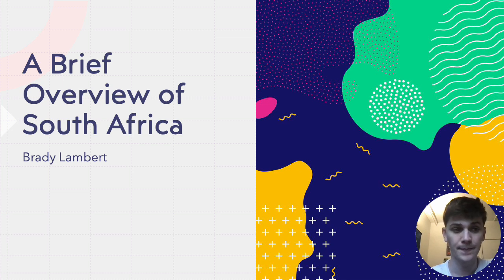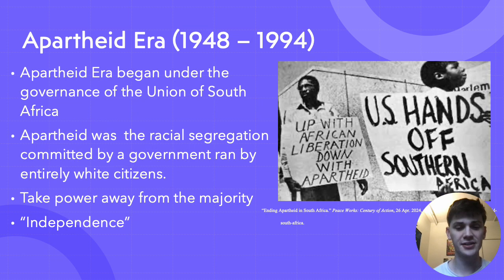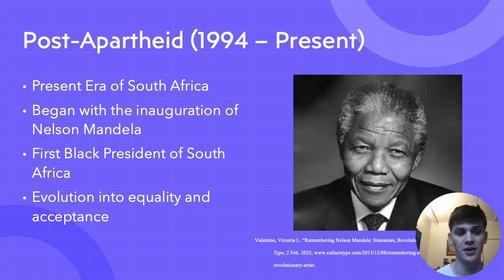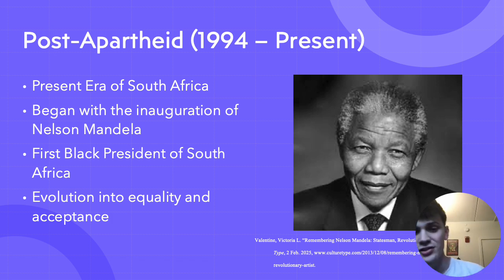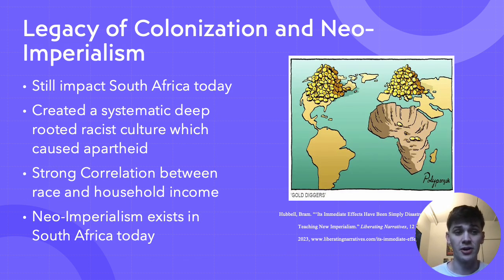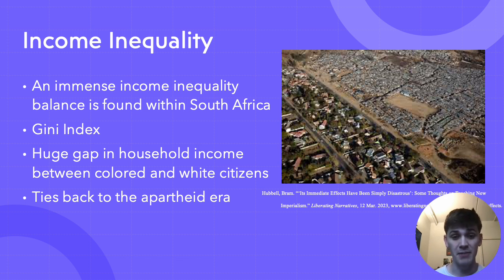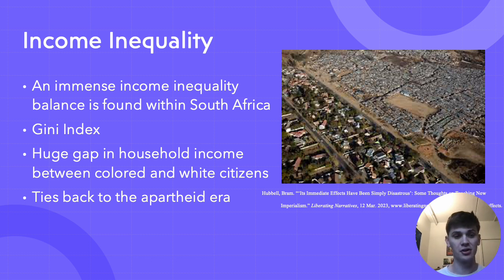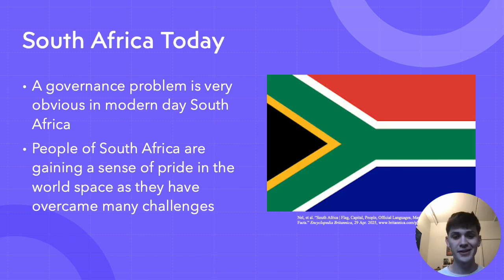South Africa History Movie 2